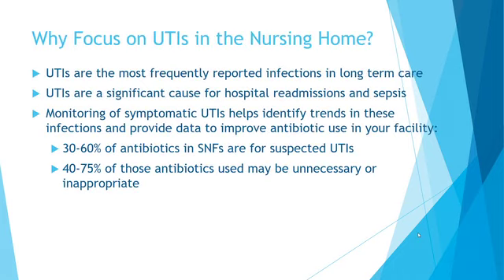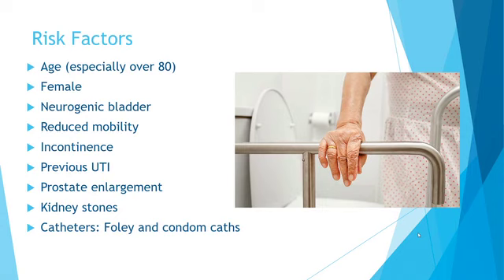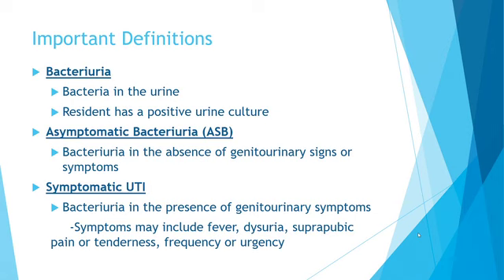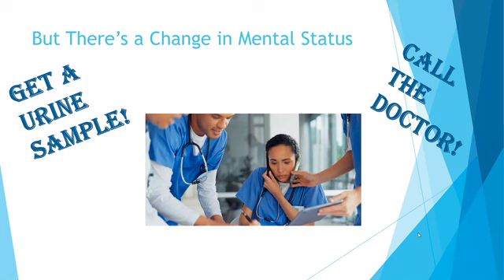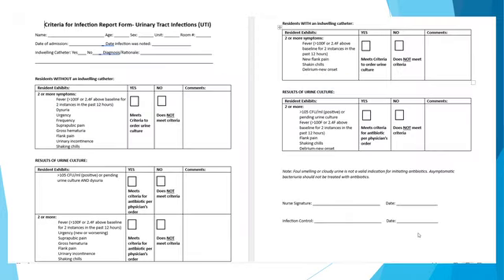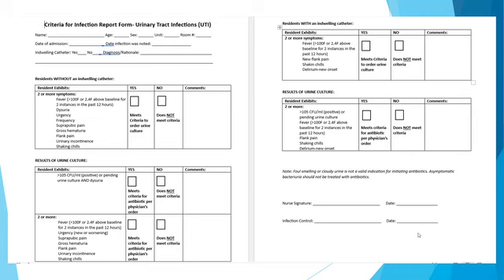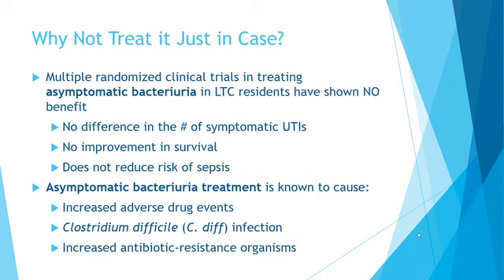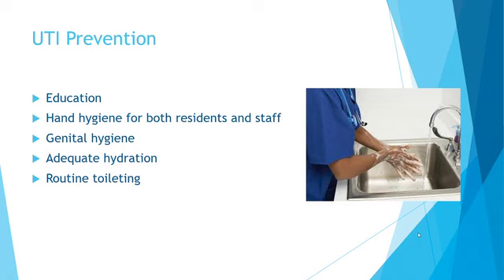Is It Really A UTI?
Information for nurses, difference between asymptomatic bacteruria and symptomatic UTI.